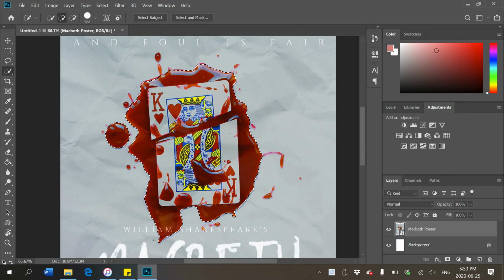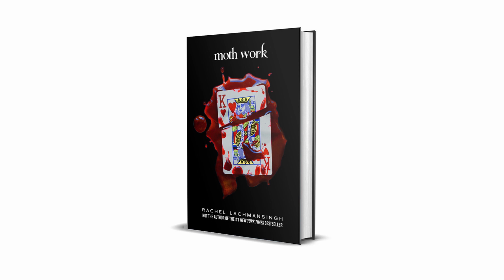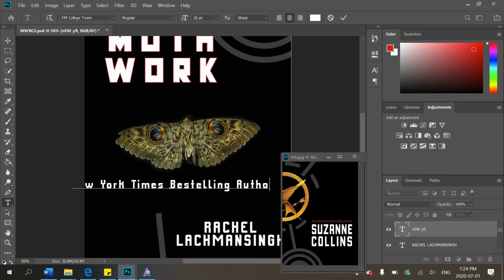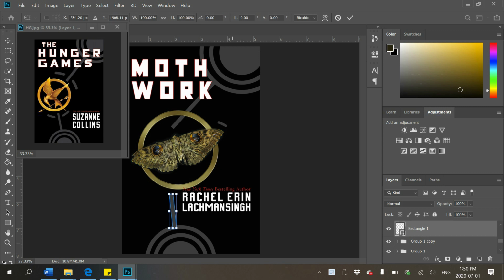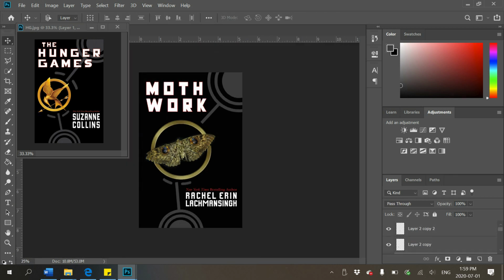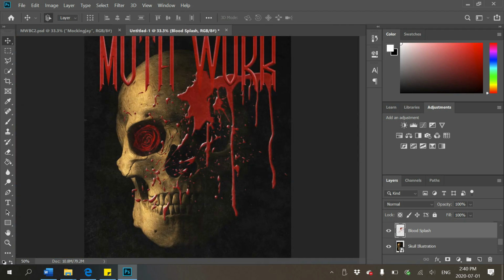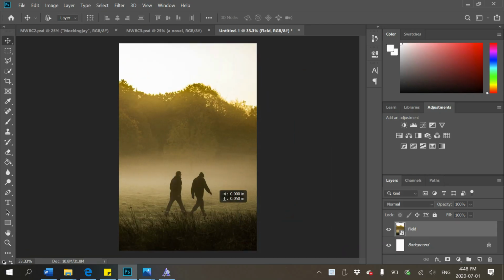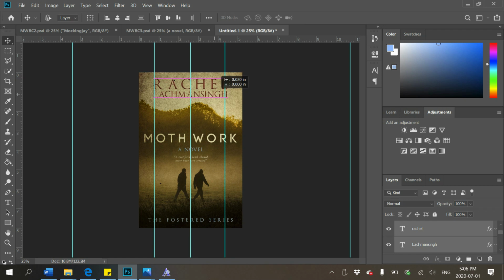Designing My Book Cover in 5 Different Genres #2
TIMESTAMPS:
0:49 - Twilight
2:08 - The Hunger Games
5:32 - '80s Horror
6:42 - Historical
9:01 - Cheesy romance (u asked I delivered I am SORRY)

ALSO before anyone asks, if you're new to the channel, Moth Work is NOT published, nor will it ever be published (the book I hold up in this video is just a dust jacket over someone else's novel lol).

For those curious, the Twilight cover took 23 minutes to make, The Hunger Games 1 hour, '80s horror 25 minutes, historical 22 minutes, and cheesy romance 30 minutes.

ABOUT ME
Hi y'all! I'm Rachel, an eighteen-year-old writer from Toronto. I've been writing for six years and will be starting my second year as a writing undergrad in the fall. On my channel, I document my writing journey and try to post once a week (usually on Fridays). You can read my work in issue 25 of Minola Review, Grain Magazine, on my blog, and elsewhere!

Outro: This is not a joke by Monplaisir

My equipment:
→ Vlog camera: my iPhone 8
→ Fancy camera: Canon Rebel T3 w/ Canon 24mm 2.4 pancake lens
→ Vlog mic: Rode Video Micro
→ Sit-down mic: Blue Snowball iCE
→ Editor: Premiere Pro